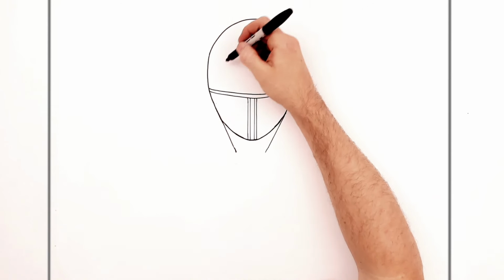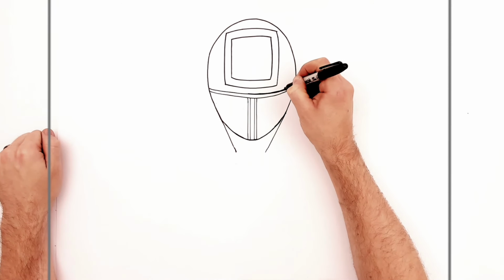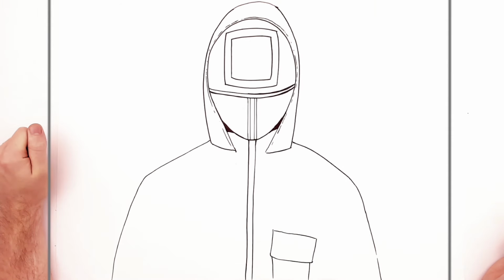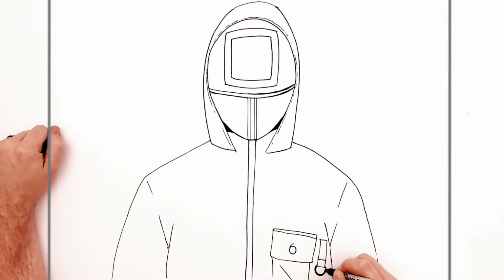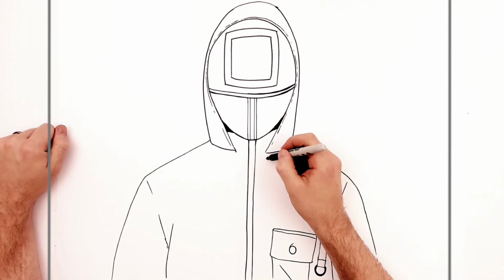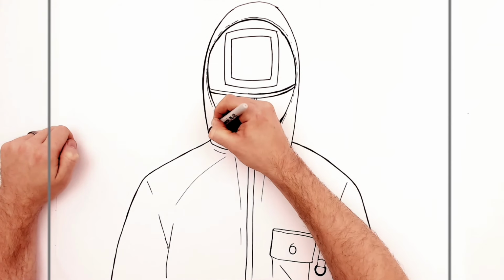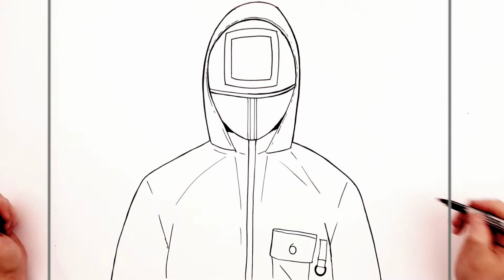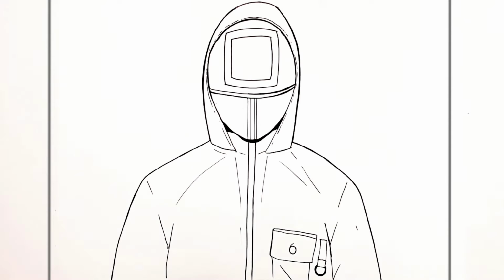How To Draw Square Guard | Step By Step | Squid Game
Learn How To Draw Square Guard Step By Step from Squid Game